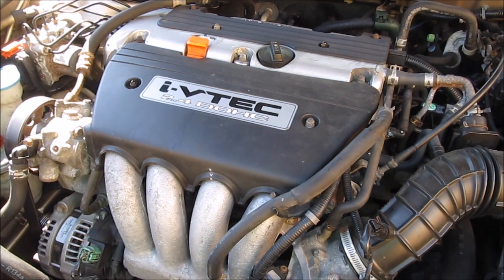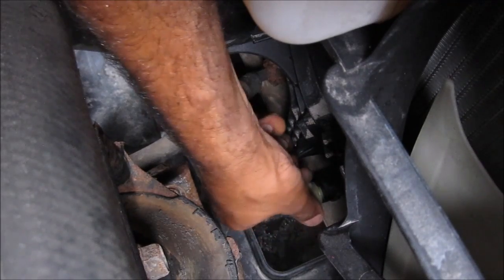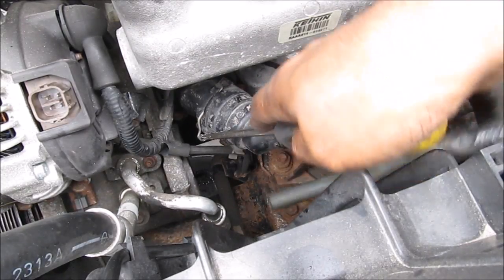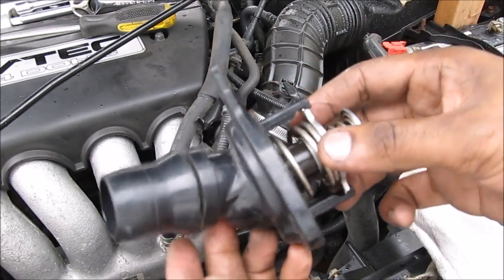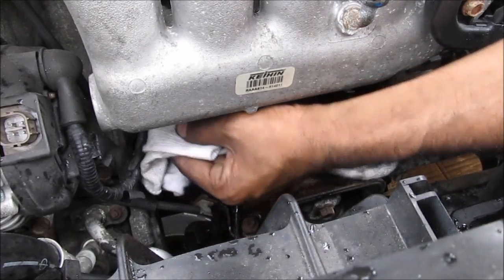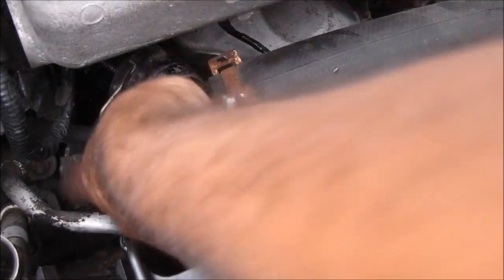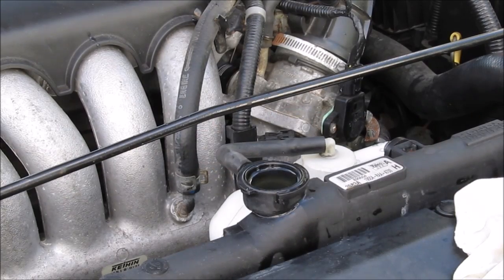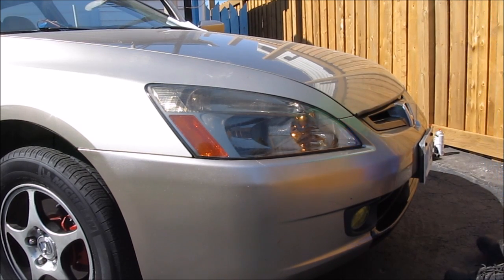How to Replace a Honda Thermostat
Here's how to replace a thermostat on a 4 cylinder Honda 2.4L engine.

The thermostat is responsible for controlling the flow of the engine coolant as it circulates through the engine block. When the engine is cold, coolant does not flow. Once the engine warms up, the thermostat opens, circulating coolant to keep it at optimum operating temperature.

Sometimes the thermostat fails to open or close, causing the engine to run cold or overheat. The thermostat can also be replaced as a preventative measure when the engine coolant is drained, such as when changing a radiator or water pump.

Never work on the cooling system when the engine is hot. Drain the radiator through the bottom petcock valve and dispose of the coolant safely.

The thermostat is located on the engine block facing the front of the vehicle, under the intake plenum. There's three 10mm bolts that need to be removed, along with the clip for the lower radiator hose.

Have a catch can located underneath the thermostat to catch remaining coolant in the block when the thermostat is removed. Replace the gasket and clean all mating surfaces with brake cleaner.

Replace the 10mm bolts and torque to 86 in-lbs using a torque wrench to avoid leaks. Replace the radiator hose.

Refill the cooling system with a 50/50 mixture of phosphate and silicate free Honda compatible engine coolant. Leave the radiator cap off and turn on the heater to cycle all the air through the system until the fans turn on and bubbles stop appearing.

This video was demonstrated on a 2004 Honda Accord 4 Cylinder. Procedure is the same for 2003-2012 Honda Accord and similar for the CR-V, Element, Civic, Acura RSX, and CSX.